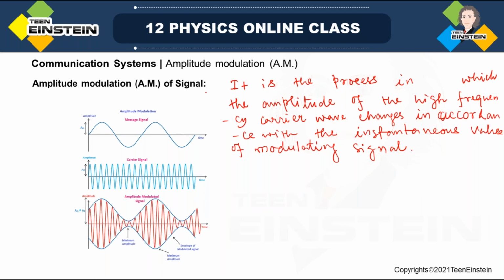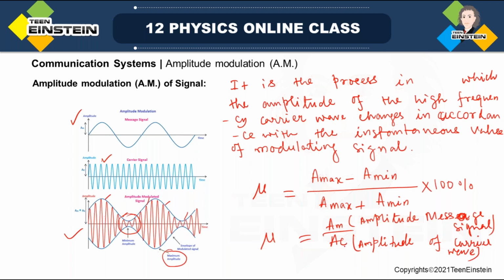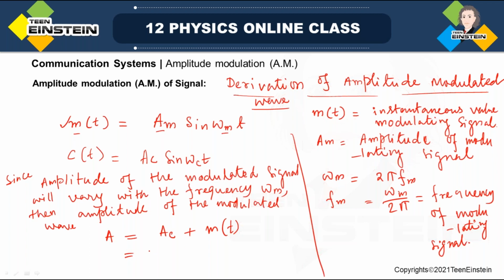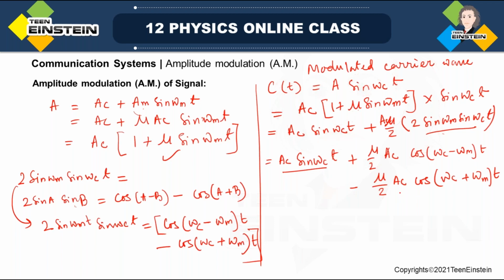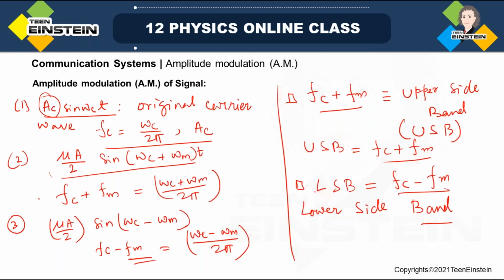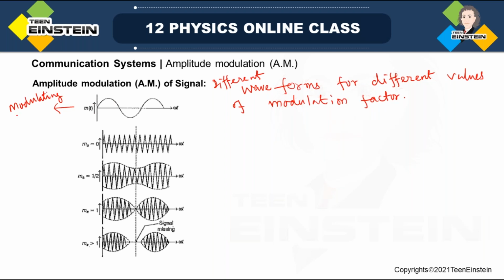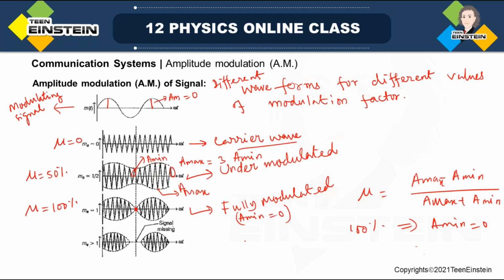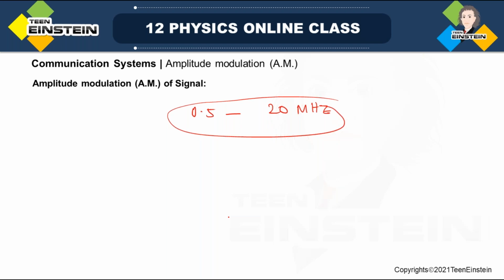TeenEinstein| Communication Systems | amplitude modulation (A.M.) | cbse | ncert| class 12| physics